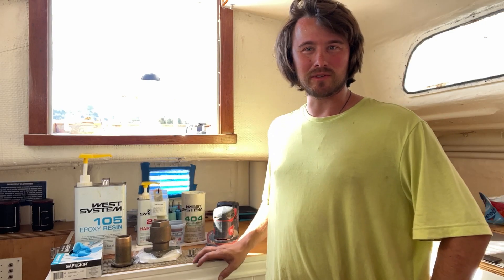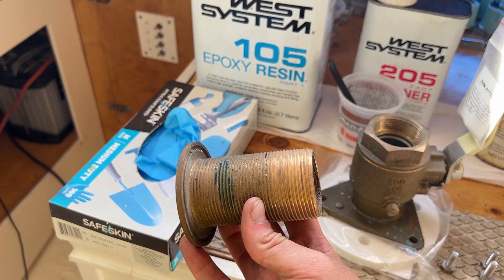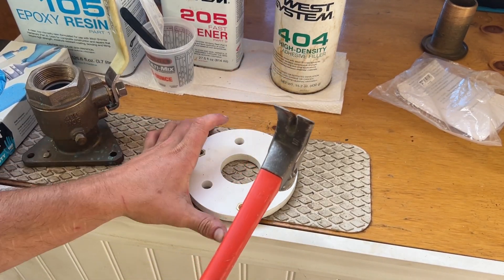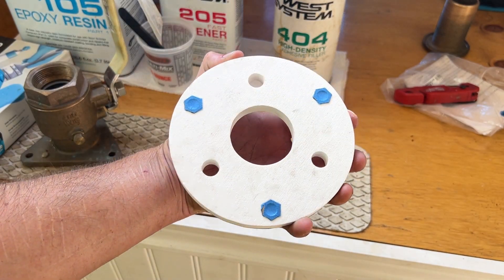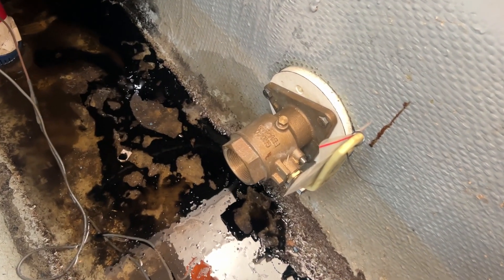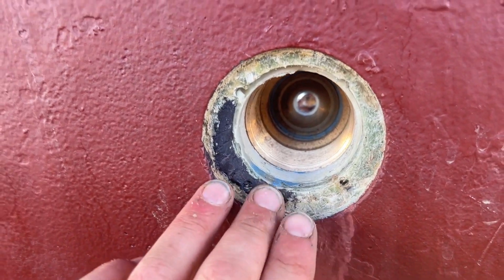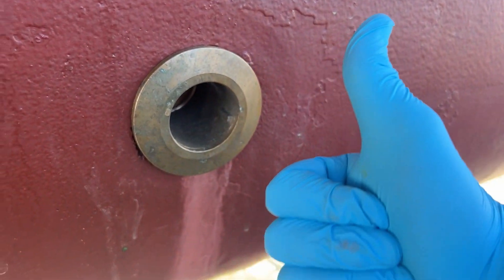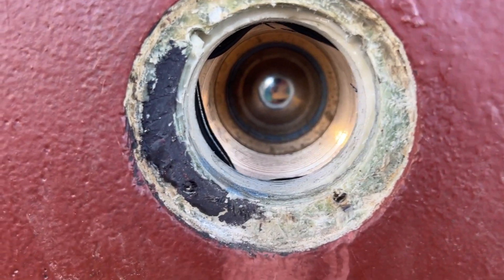How I Install a Thru-Hull on a Boat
In this episode I show you how I install a below the waterline thru hull on my 40 foot sailboat! Below the waterline thru hulls are critical components to a boat and can be dangerous if installed incorrectly. Always consult a professional if you are unsure how to install one.